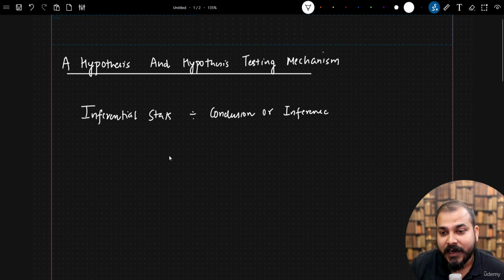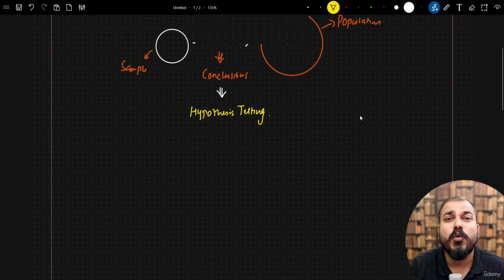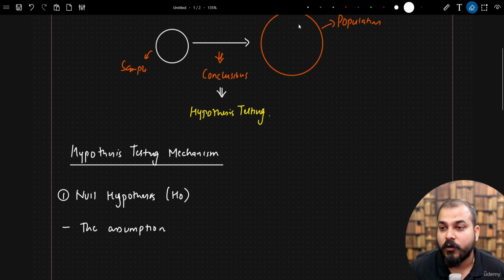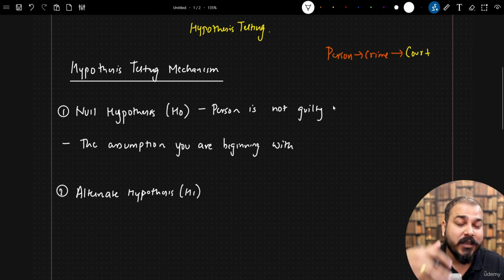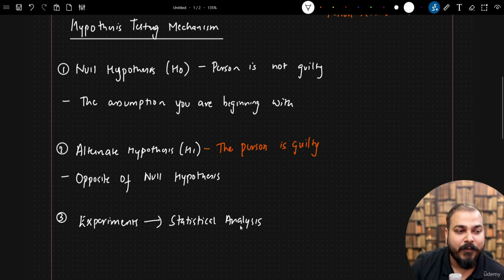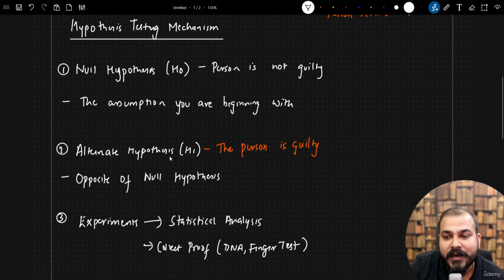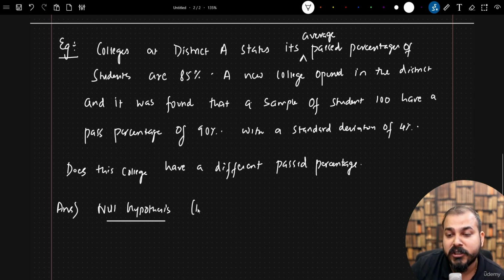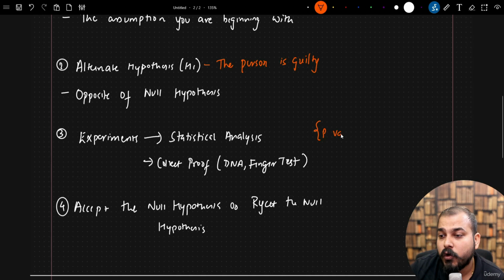11. Inferential Stats and Hypothesis Testing - 01. Hypothesis Testing And Its Mechanism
Lecture Topic: 11. Inferential Stats and Hypothesis Testing - 01. Hypothesis Testing And Its Mechanism